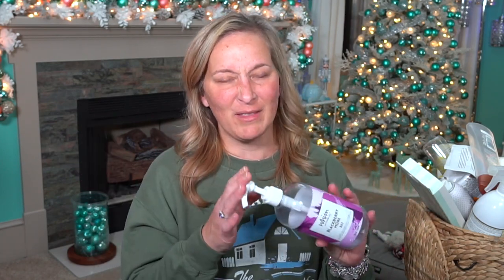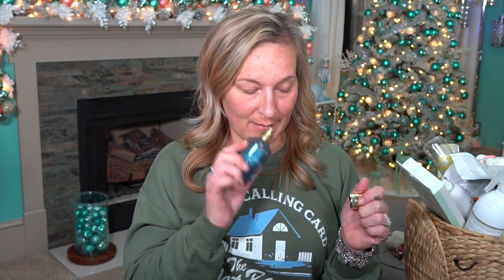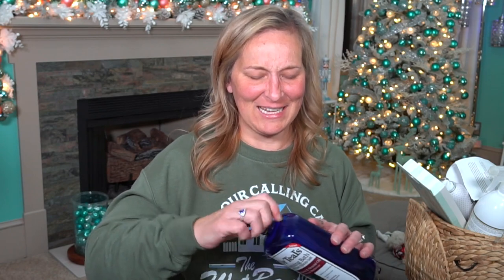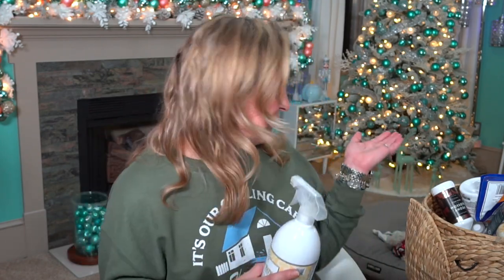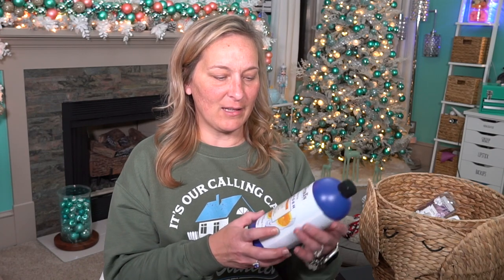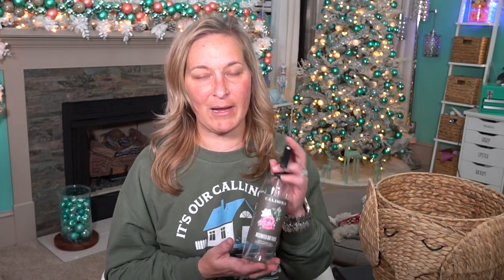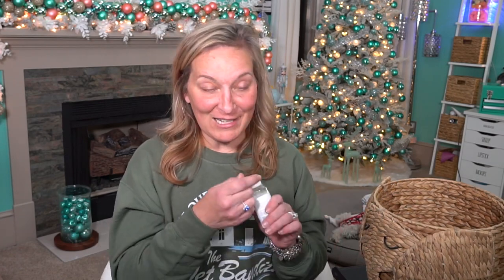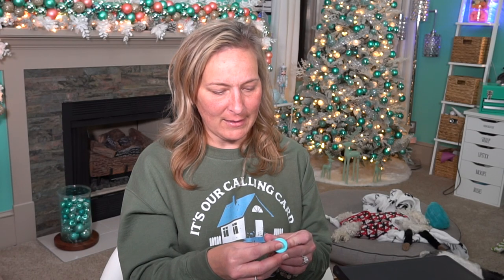Happy HAUL-idays Day 5/GIANT EMPTIES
Happy Haul-idays Day 5! I have a giant basket full of empties to share with y'all! I would love to know what empties you have collected recently.

Empties:
Dr Teals Pink Himalayan Mineral Soak
Bath & Body Works Sweater Weather Shower Gel
Caldrea Rosewater Driftwood Room Spray
Dr Teals Milk Bath Collagen
Victorias Secret Mandarin Honeysuckle Exfoliating Body Scrub
Botanica French Lavender Honey Blossom Room Spray
Bath & Body Works Champagne Toast Shower Gel
Bath & Body Works Hello Sunshine Handsoap
Soap & Glory Summer Scrubbing
Onyx Bathhouse Bunny Ribbit Foaming Body Scrub
Native Body Wash Oat Milk Latte
Dreft Odor Eliminator & Fabric Refresher
Le Blanc Linen Water Summer Verbena
Bath & Body Works Whipped Almond Vanilla
Mighty Patch
House of Bloom Peony Blossom
Kenra Dry Volume Burst
Saint & Sinner Superfresh Divine Dry Shampoo
Dr Teals Foaming Bath Shea Butter & Almond Oil
Body Prescriptions Foot File
Bath & Body Works Concentrated Room Spray Peppermint Sugar Cookie
Victorias Secret Coconut Milk & Rose Exfoliating Body Scrub
Bath & Body Works Love Luxury Bath
Johnsons Cottontouch Newborn Wash & Shampoo
Quiet & Roar Body Wash Coconut & Banana Milk Scent
Caldrea Juniper Laurel Mint
Whim by Ulta Beauty Blackberry Mure
Tree Hut Tahitian Vanilla Bean Moisturizing Shave Oil
Molton Brown Delicious Rhubarb & rose Bath & Shower Gel
Pink Coco Sugar Spice Wash Cream Body Wash
Bath & Body Works Bubble Gum Pop
SweetSpots Labs Vanilla Blossom Gentle Wash
Philosophy Amazing Grace Shower Gel
Onyx Bathhouse Pumpkin Spice Life Foaming Body Scrub
Urban Decay All Nighter Setting Spray
Grande Lash MD Lash Enhancing Serum
Viktor & Rolf Flowerbomb EDT
Fresh Rose Deep Hydration Oil Infused Serum
Honest Extreme Length Mascara Lash Primer
Peach Slices Acne Spot Dots
Creme De La Mer La Mer Moisturizing Cream
Elemis Pro collagen Cleansing Balm
Korres Wild Rose Vitamin C Active Brightening Oil
Caress Passionate Spell Body Wash
Farmacy Clean Bee Facial Cleanser
Dr Teals Glow & Radiance Epson Salt
Bath & Body Works Orange Vanilla Twist Lotion
Bath & Body Works Pure Wonder Body Lotion
Bath & Body Works Sweet Whiskey
Morphe Madison Beer Seal The Deal Luminous Setting Spray
Shay & Blue Black Tulip
Loving Tan Deluxe Bronzing Mousse
Onyx Bathhouse Always Be Unique Foaming Body Scrub
Tree Hut Velvet Coffee
Sunday Riley Good Genes
eon shave Cream
Bobbi Brown Vitamin Enriched Face Base
Sol de Janeiro Nourishing Hair Oil
Becca Undereye Brightening Setting Powder
Vacation EDT
Sol de Janeiro Beija Flor Elasti Cream
dryer Detox Dry Shampoo Coconut Colada
Tula Skincare Makeup Melt

Tiffany Hinkle
3883 Old Valley Pike